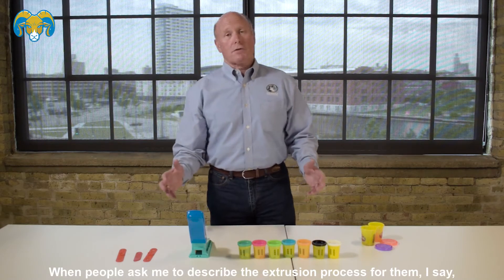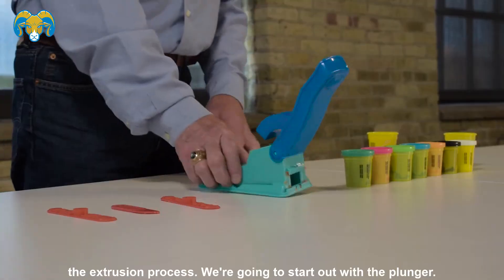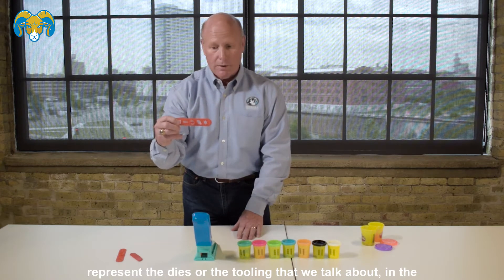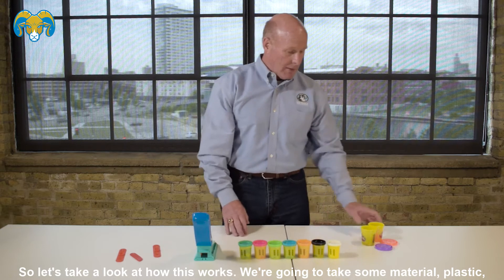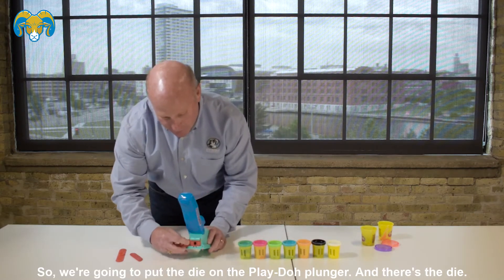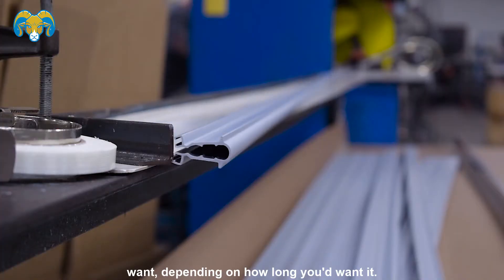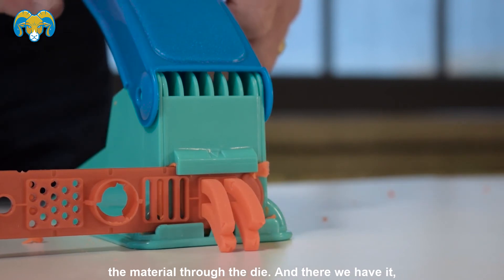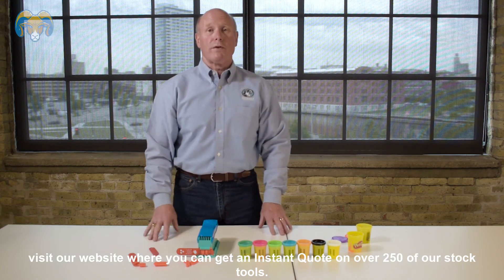Custom Plastic Extrusion Process Using a Play-Doh Plunger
Jifram Extrusions Sales & Marketing Director Wayne Meyer explains how the Play-Doh Plunger emulates the Custom Plastic Extrusion Process.